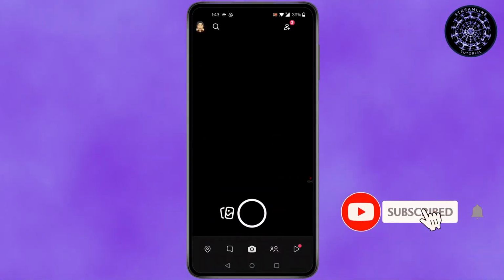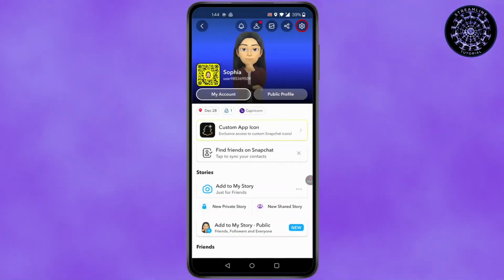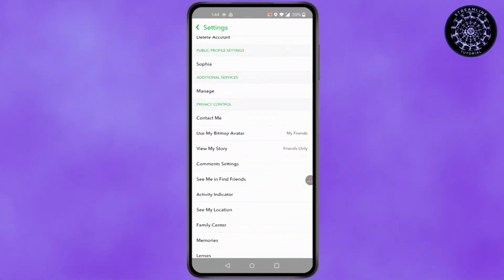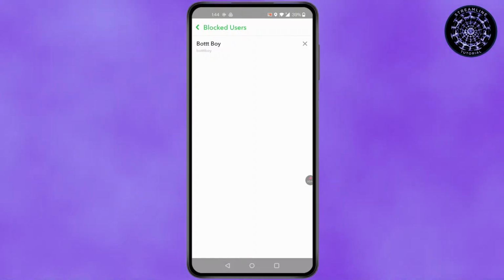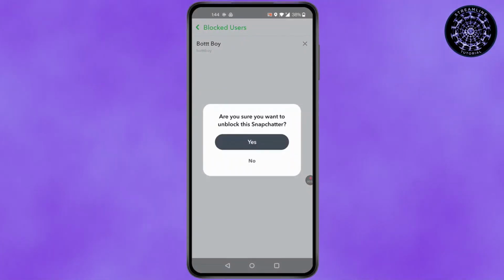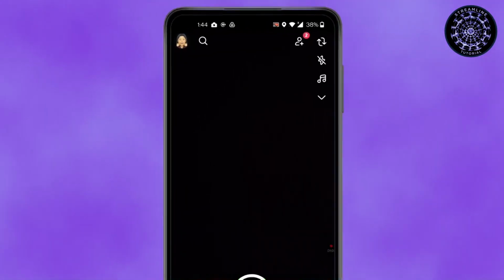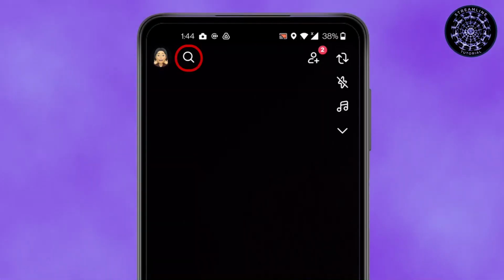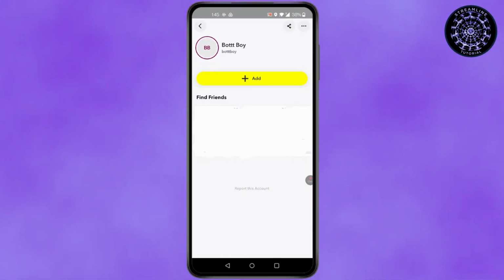How To Unblock People On Snapchat Full Guide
Welcome to our step-by-step guide on "How To Unblock People On Snapchat"! If you've accidentally blocked someone or simply want to reconnect with someone on Snapchat, this video is for you. We'll show you how to unblock users on Snapchat, step-by-step, so you can start chatting again. Whether you want to restore old conversations or unblock a friend, this guide will help you manage your Snapchat contacts effectively. Follow along as we walk you through the process of unblocking people on Snapchat.

Steps to unblock Snapchat contacts on Android and iOS

Restoring conversations after unblocking on Snapchat

How to find your blocked list on Snapchat

Why you might want to unblock someone on Snapchat